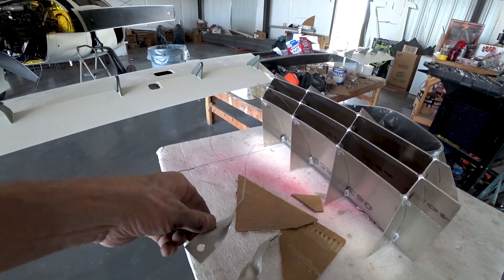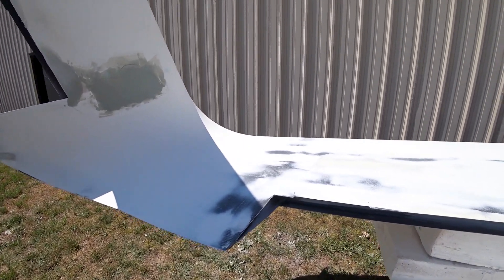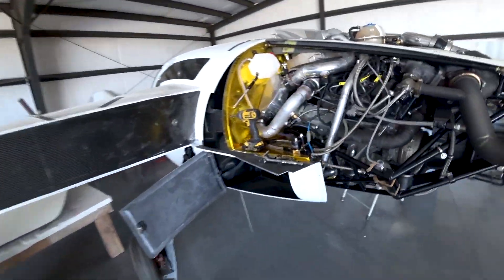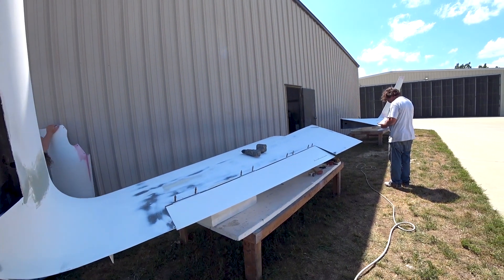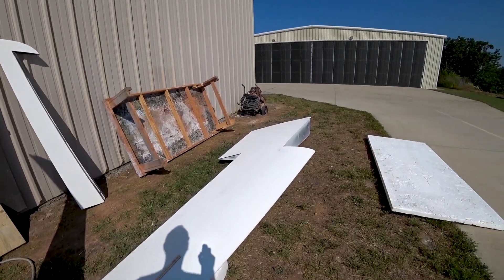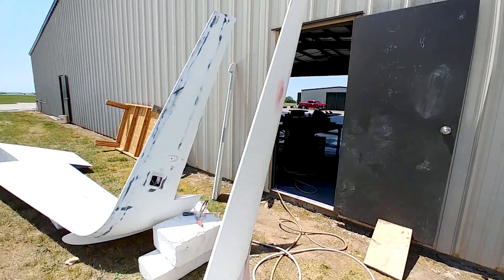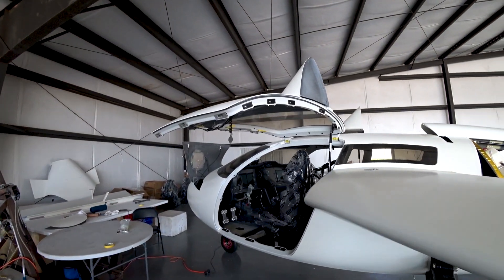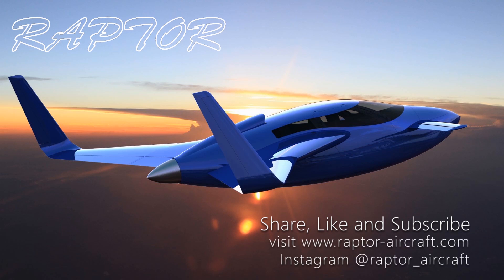Not Long to Go Now - Building the Raptor Prototype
We're closing in on the day when everything will be ready for proper taxi testing. The designated airworthiness representative is coming by next week for an initial look in preparation for eventually issuing an airworthiness certificate. Our test pilot will be stopping in on the following weekend to take a first look at what we have and offer suggestions on what we still need to do before it's ready for flight testing.